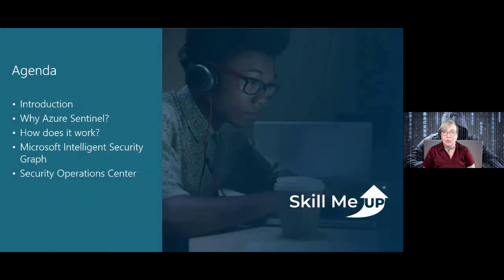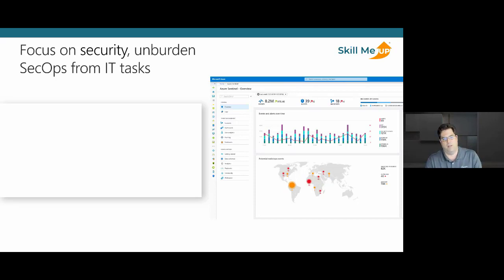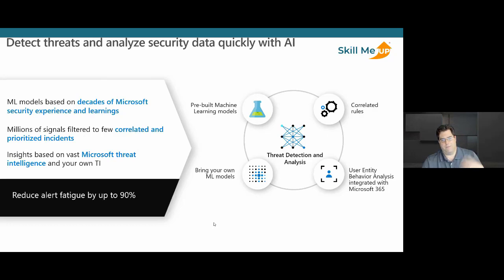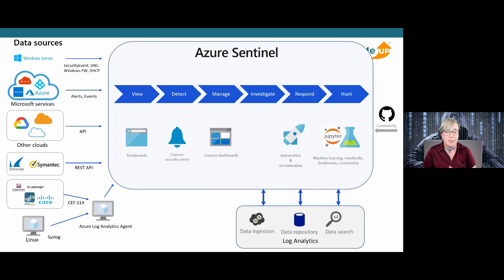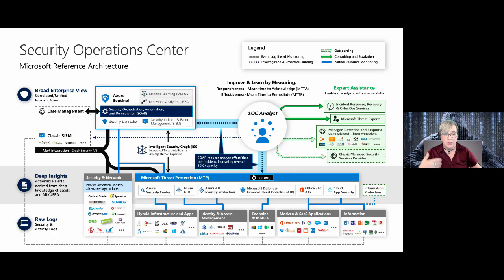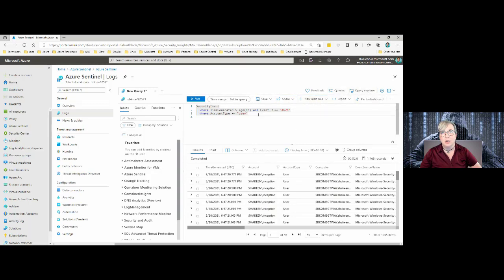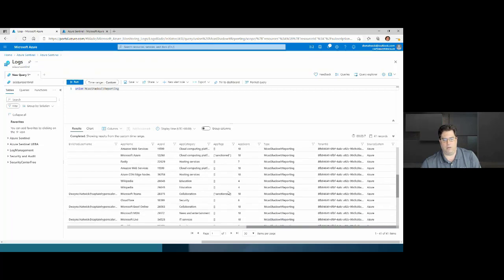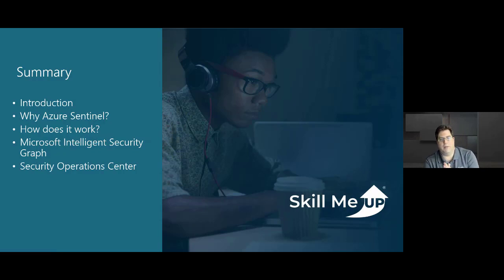Connecting and Managing Microsoft Resources w/ Azure Sentinel │ Security Series │Skill Me UP Academy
In this seventh episode of the Security Series, Shannon Kuehn and Dwayne Natwick will discuss Azure Sentinel and the benefits of this cloud native SIEM solution.  They will also show how easy it is to get this SIEM to begin gathering information on native Microsoft 365 and Azure services, and how workbook templates can be used to review for events and alerts.